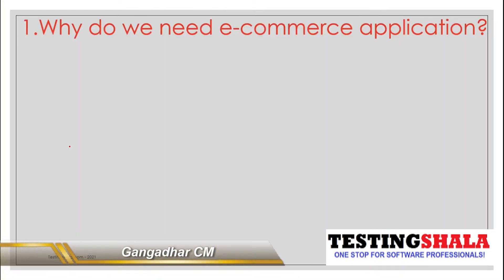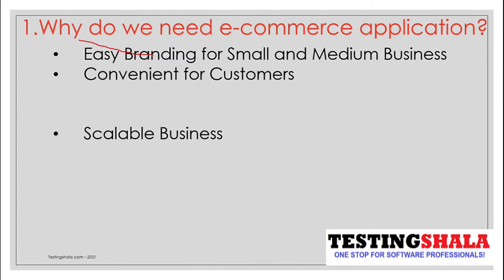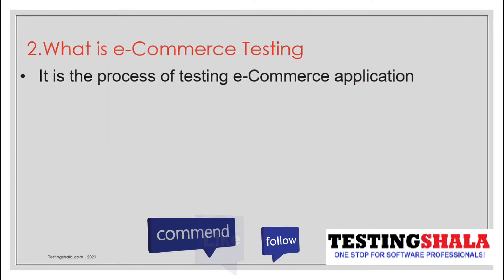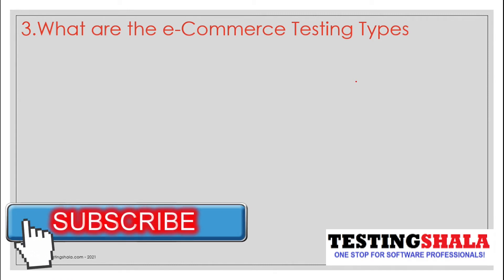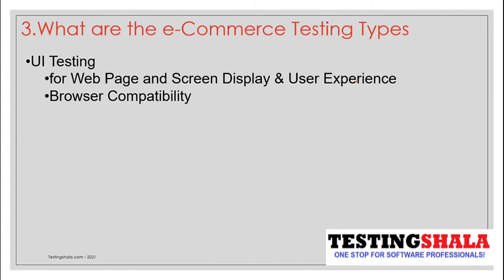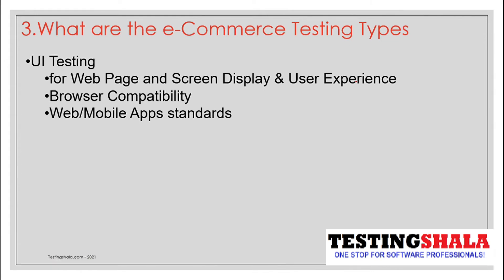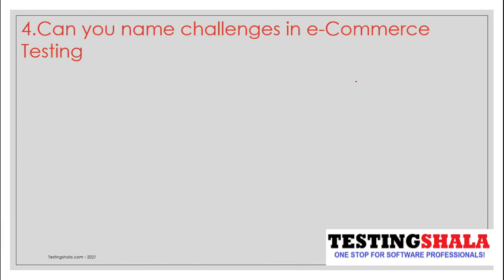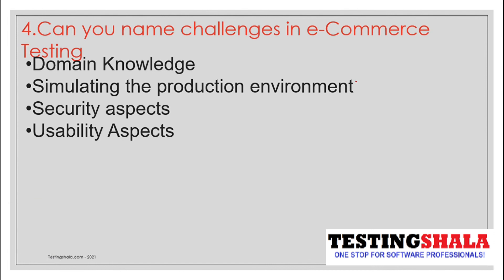ecommerce testing interview questions and answers | part 1 | testingshala